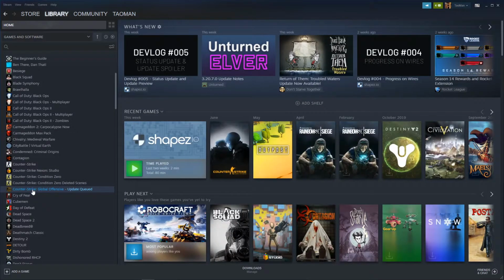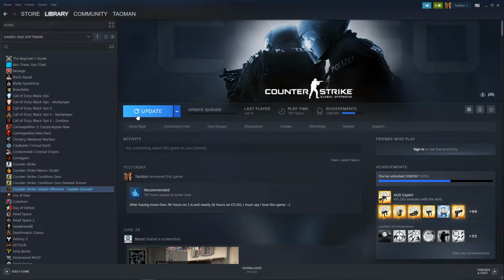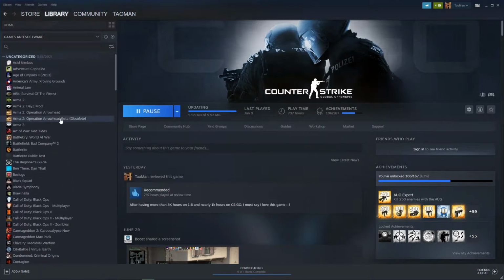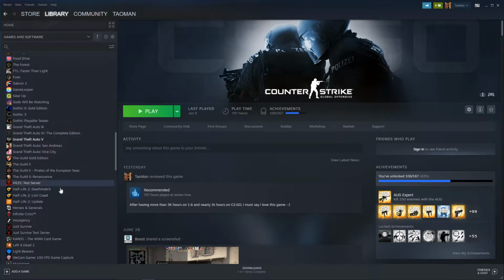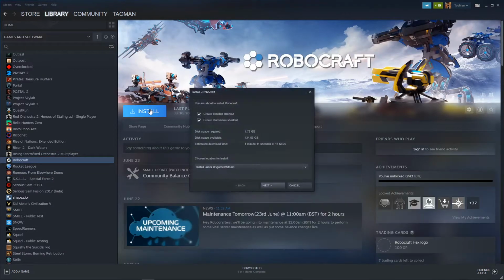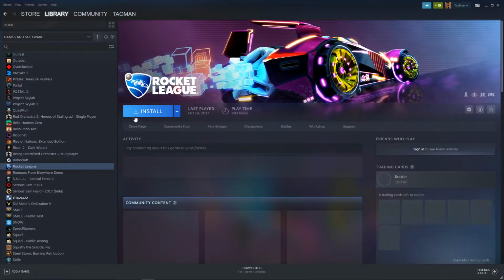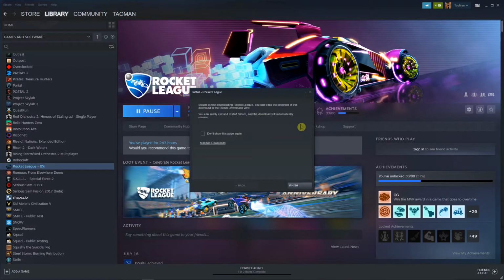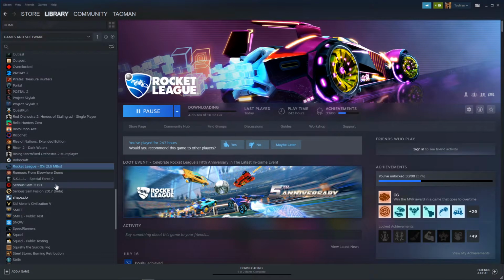How To Pause A Download On Steam 2020